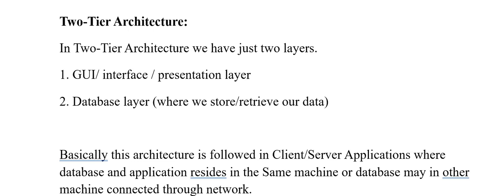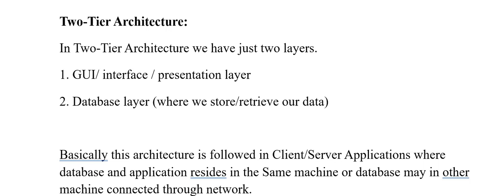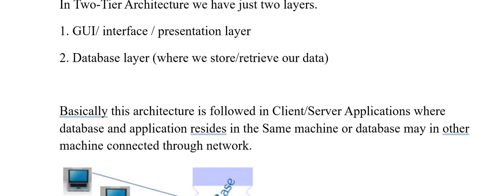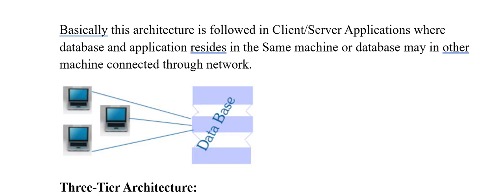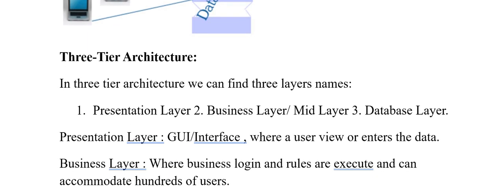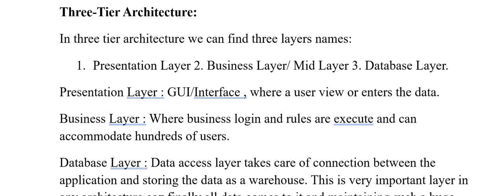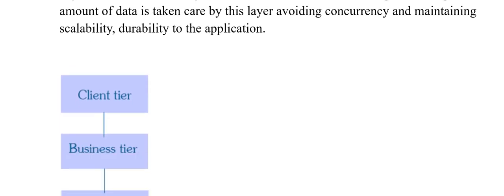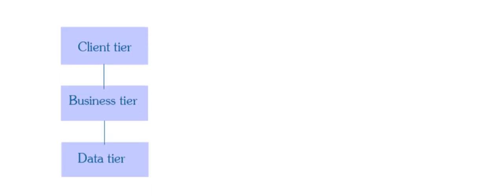SAP S4 HANA Architecture